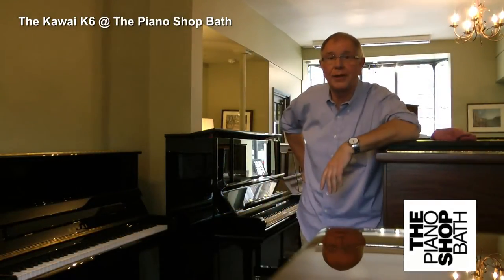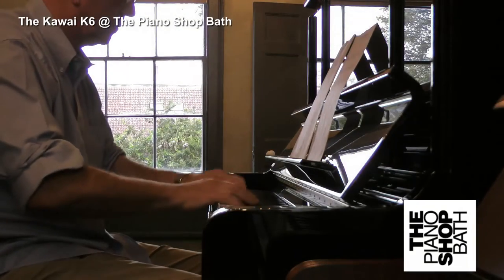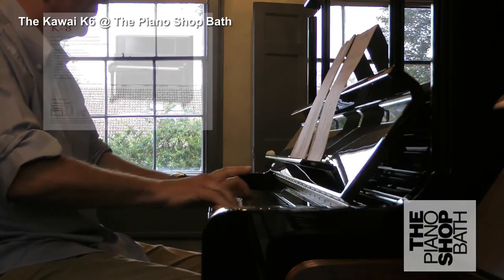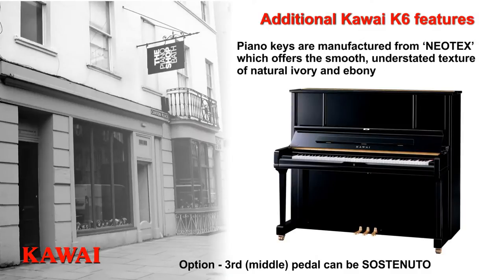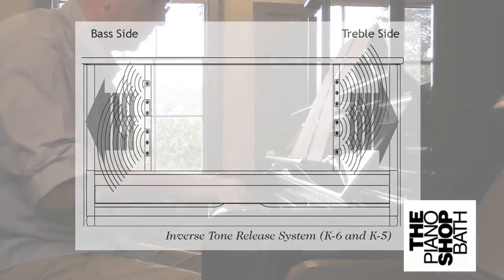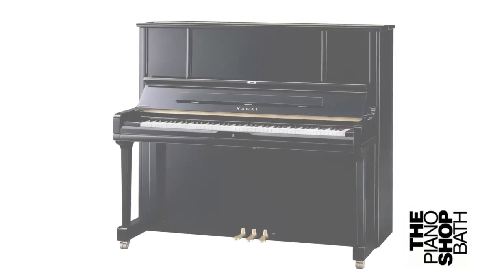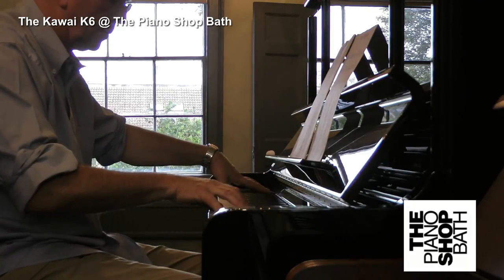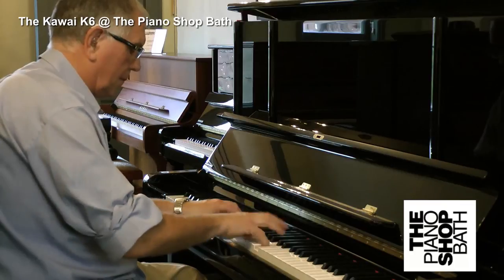Kawai K6 Upright Piano @ The Piano Shop Bath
Robb Lawton introduces the superb Kawai K6 upright piano at The Piano Shop in Bath.